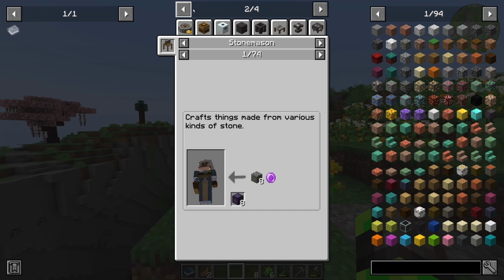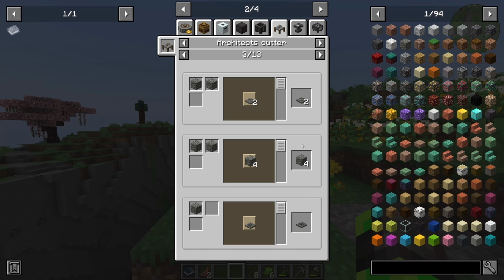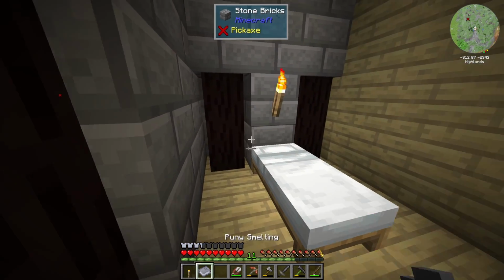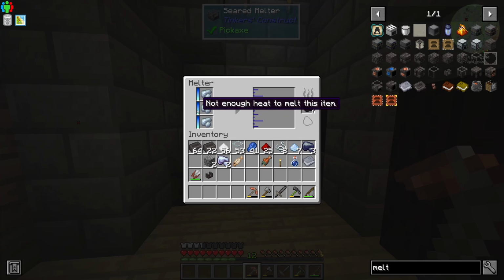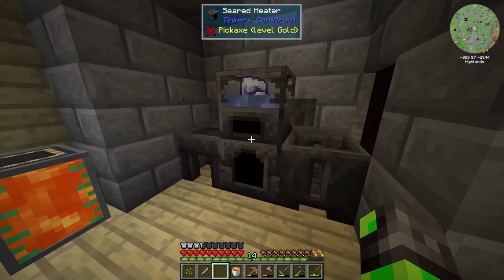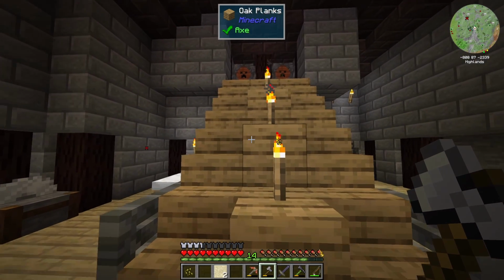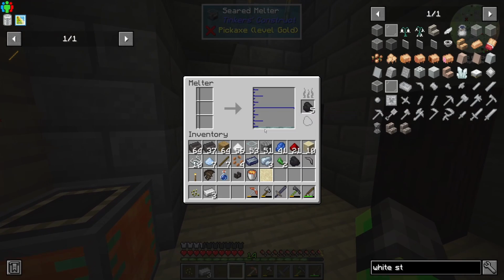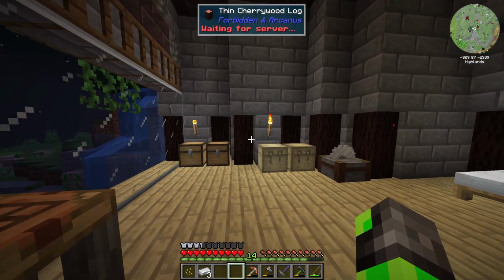Modded Minecraft: S2 EP2: One Big thing and One small Lets Play Dire’s pack 1.18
thank you for joining me on my adventure in modded minecraft!

I hope you guys enjoy today video and time lapse let me know if i should make more and what you guys wanna see !

Dont forget to be a gamer!

Some of the songs in this video are made by  C418 ( daniel rosenfeld ) check his music out and support him if you can!